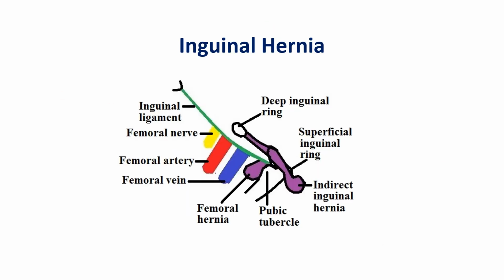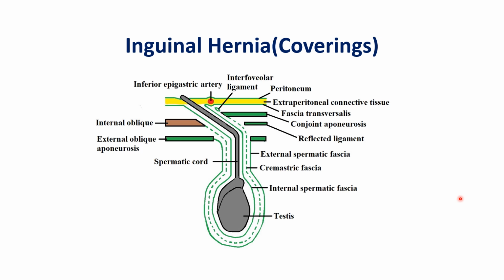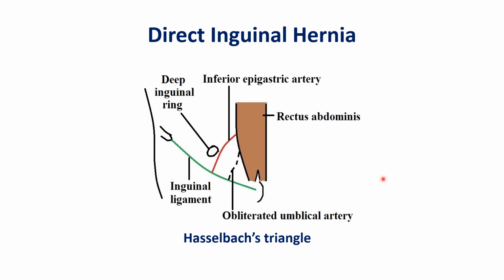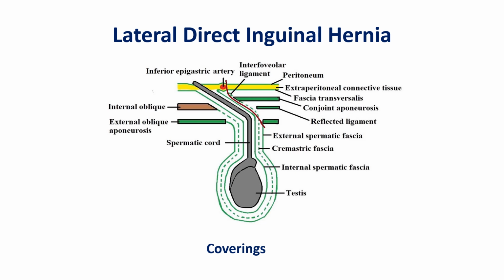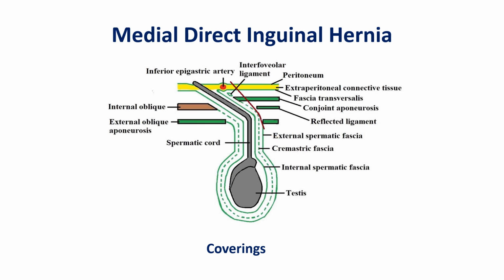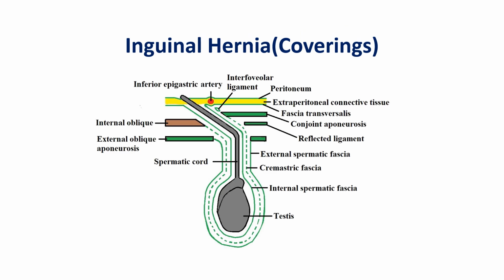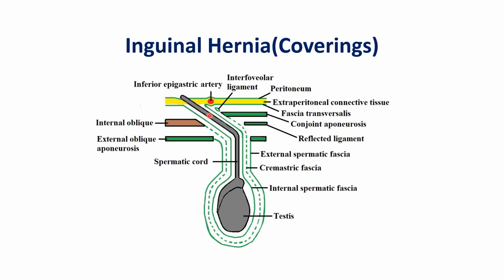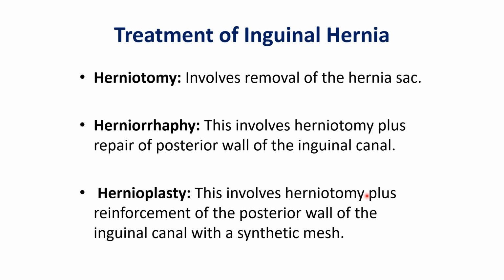Inguinal Hernia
Indirect inguinal hernia, coverings,Direct inguinal hernia,Hasselbach's triangle,Lateral direct hernia,Medial direct hernia,Complications,Treatment